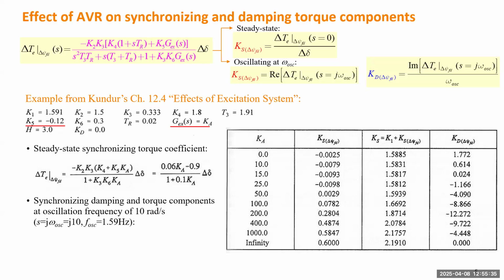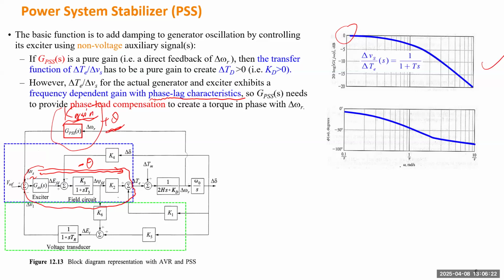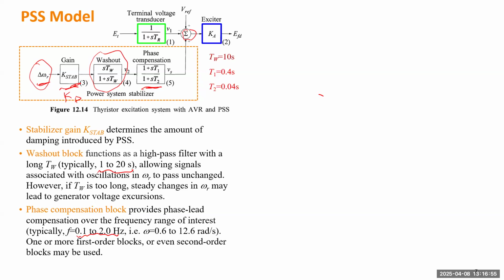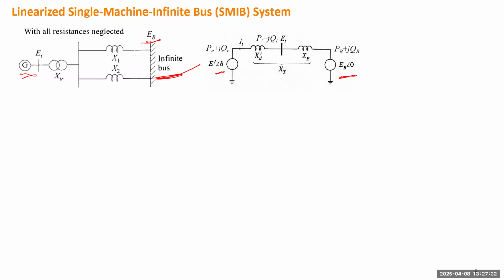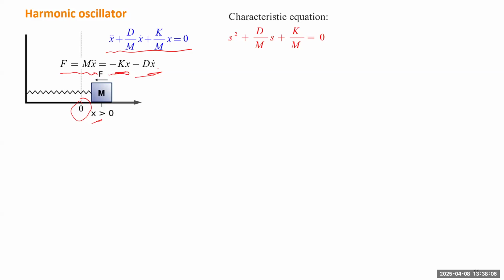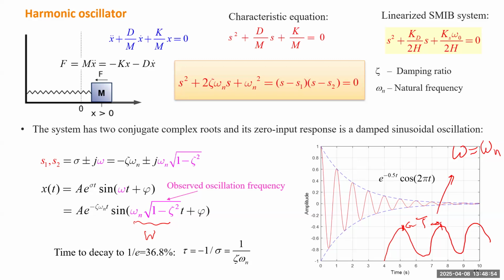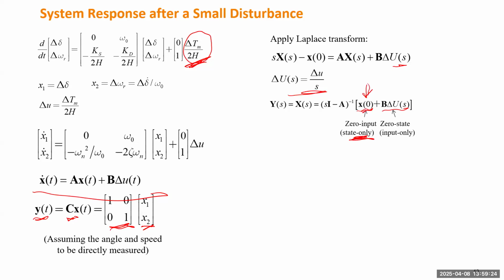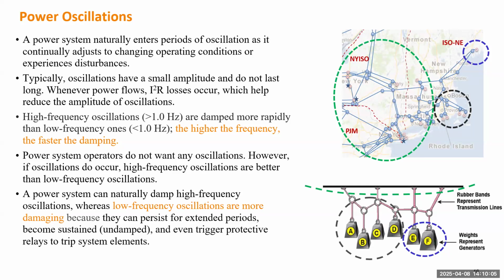ECE522 - Lec 20: Power System Stabilizer; Power Oscillations